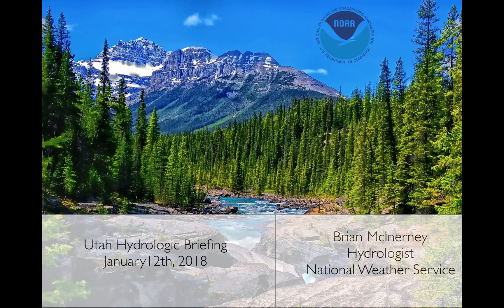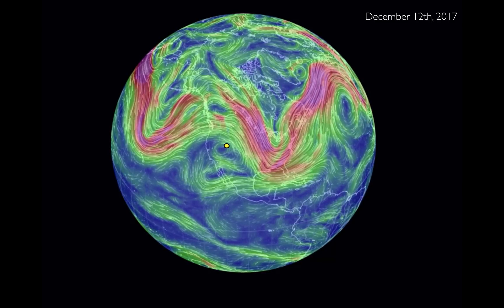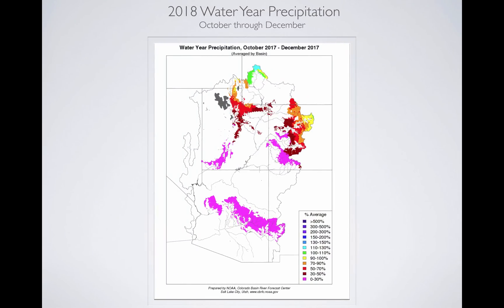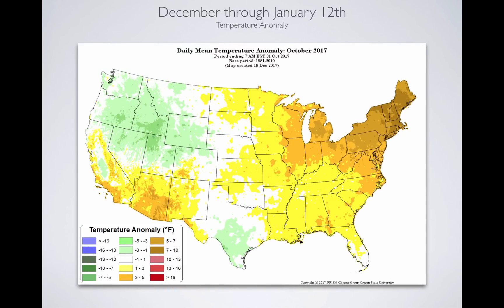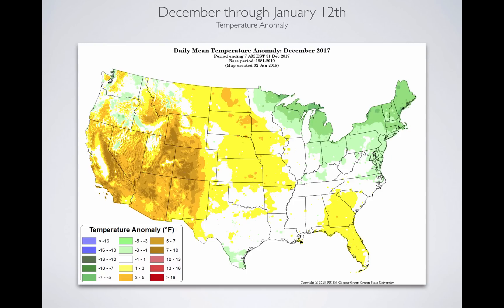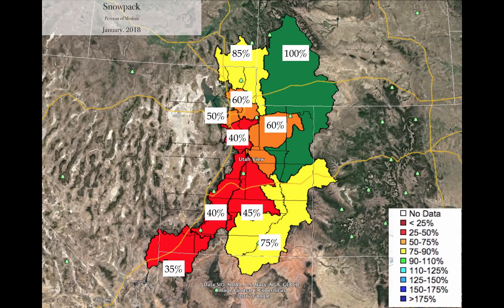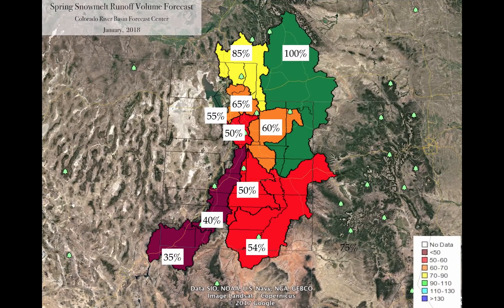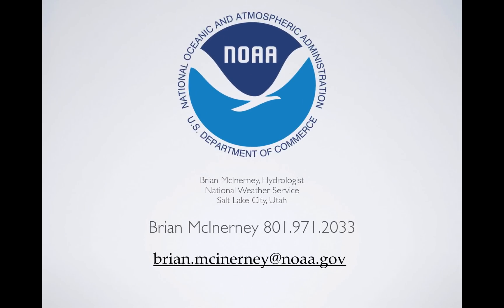Utah Water Supply Briefing for January 2018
This briefing reviews weather patterns driving our current water supply picture.  Included are temperature, precipitation, snowpack and the volume of water anticipated to flow out of the mountains this spring.